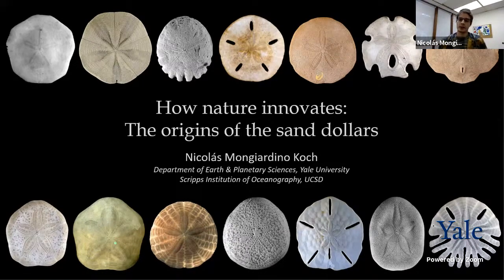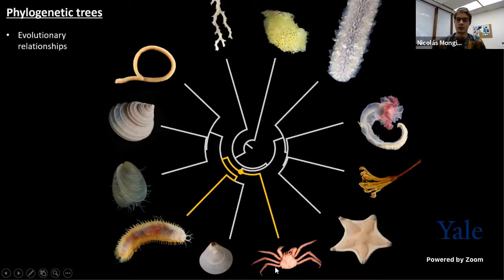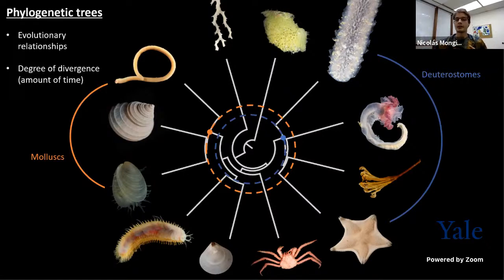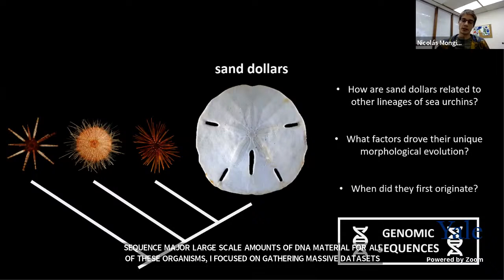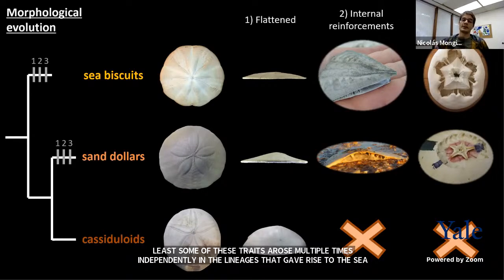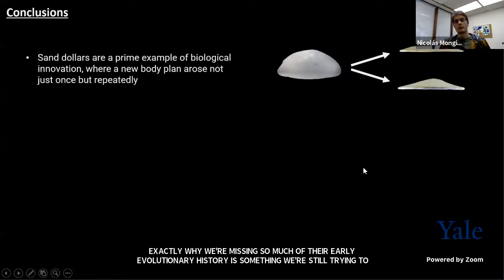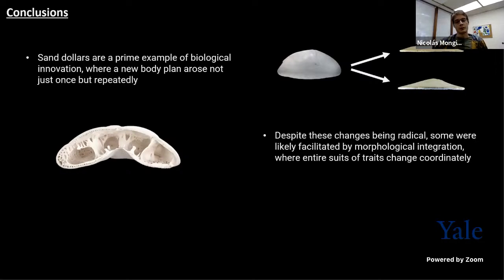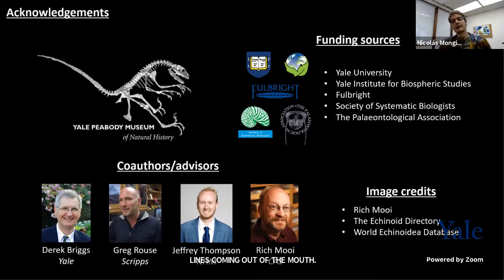How Nature Innovates: The Origins of Sand Dollars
Sand dollars are prized as souvenirs of vacation trips and beach walks. But these flat sea urchins also teach us a lot about the creative power of nature. They can help us understand how new groups of organisms arise.

Yale graduate student Nicolás Mongiardino Koch traces the evolutionary history of these unique creatures with a look at their genomes, morphology, and fossils.

peabody.yale.edu